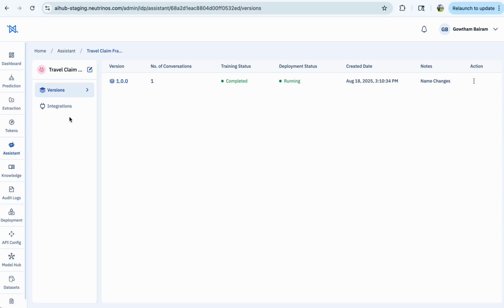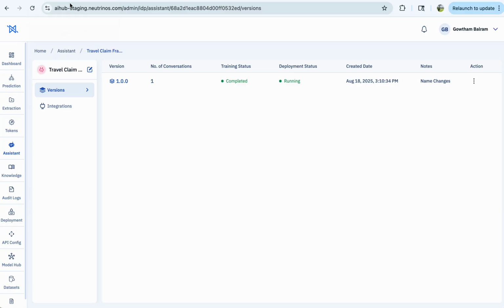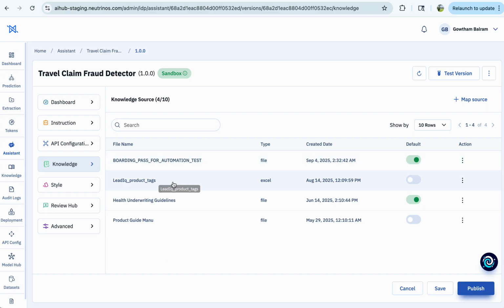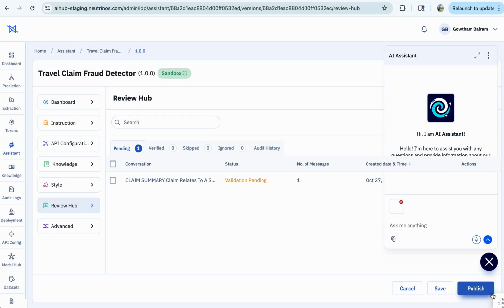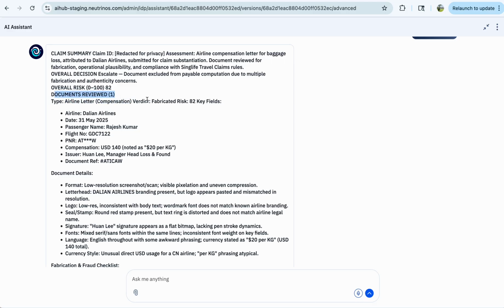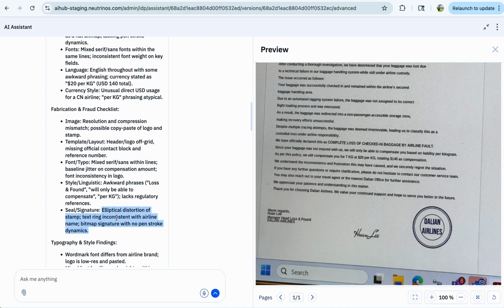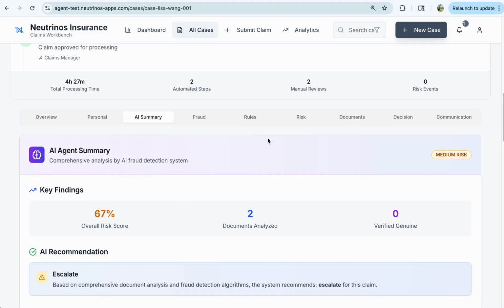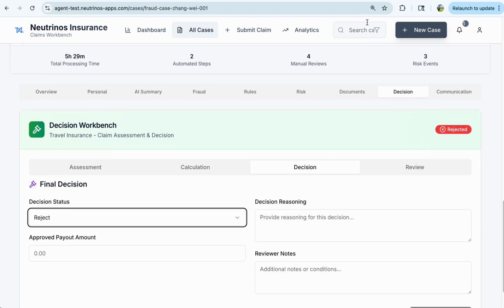Fraud Detection Claim